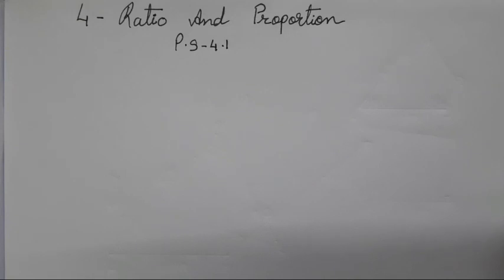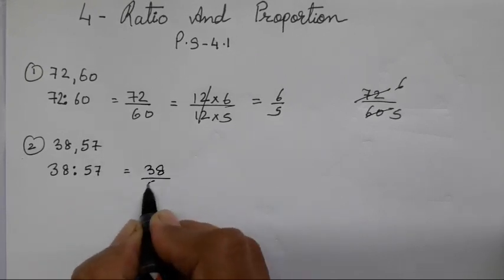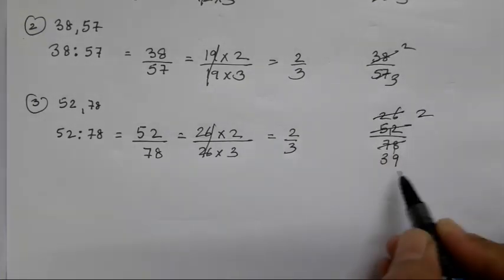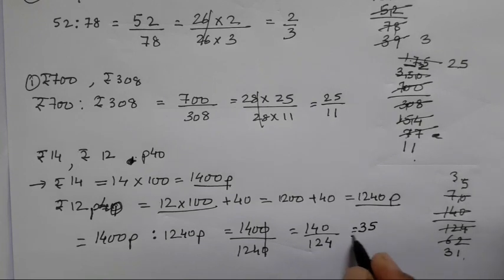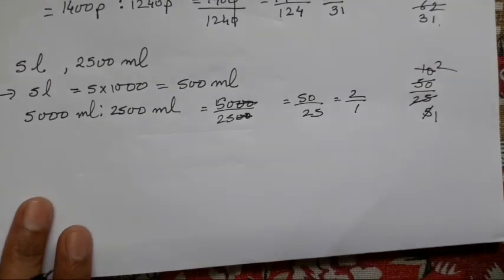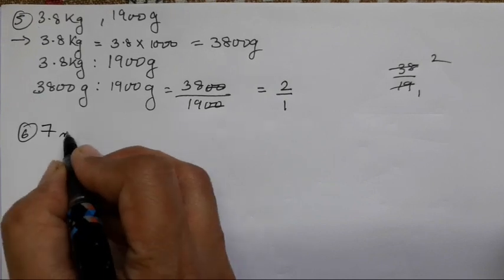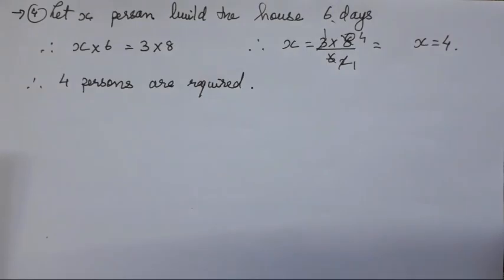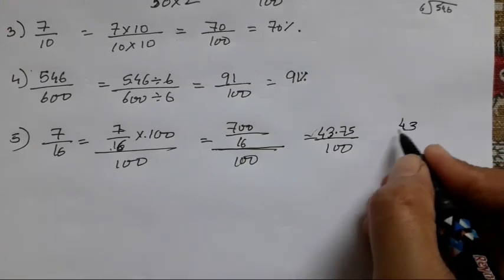Ratio And Proportion | Class 9 Algebra Chapter - 4 Practice Set - 4.1 | Archana godse padwal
In this video we will study about ratio and PROPORTION .

ALL THE SUMS SOLVED IN THIS ARE FROM THE TEXTBOOK  ...

Practice set 4.1 is been solved in this video .
all the problems sums are from the TEXTBOOK.

LINKS IS ADDED ABOVE. .